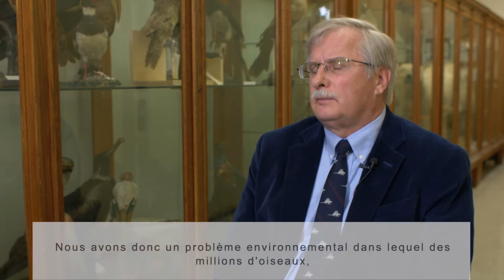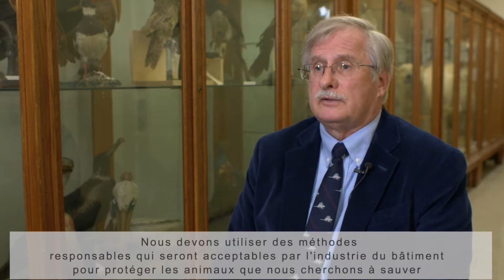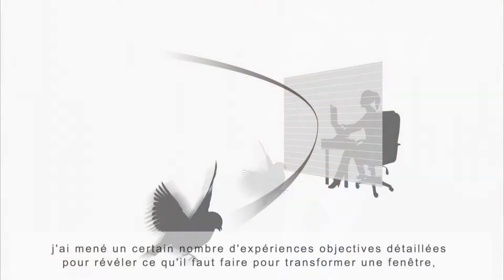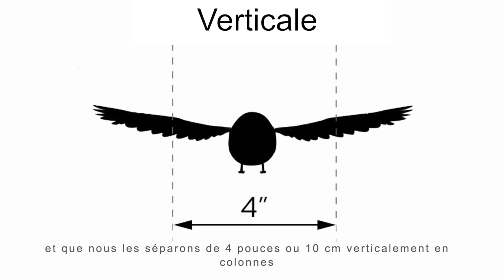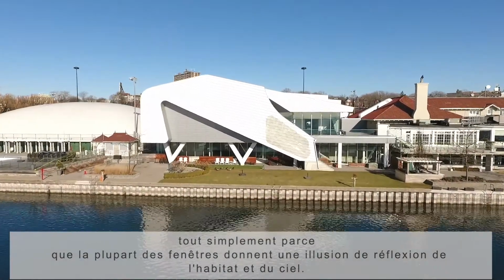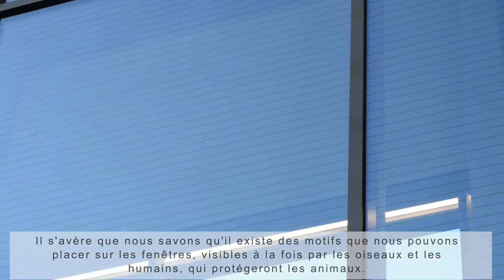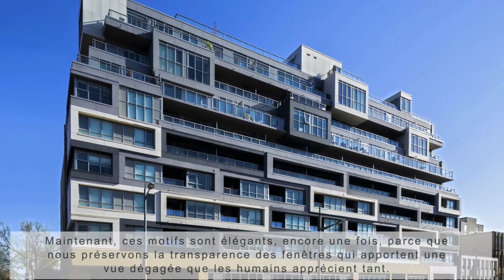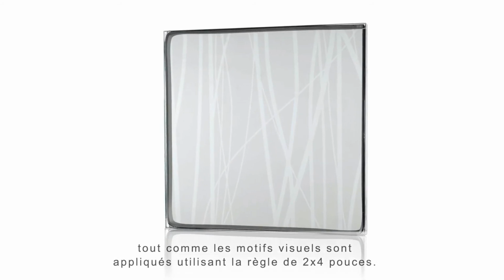Le Verre Pour La Sécurité Des Oiseaux - Épisode 2: Solutions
Depuis près de dix ans, La Verrerie Walker travaille de concert avec la communauté scientifique afin de développer des solutions de verre pour la sécurité des oiseaux. Cette série de vidéos intitulée « La sécurité des oiseaux » a été développée en collaboration avec le Dr Daniel Klem, Jr., ornithologue renommé et professeur de biologie au Muhlenberg College d’Allentown, en Pennsylvanie. Le Dr Klem étudie la question des collisions d’oiseaux avec le verre depuis plus de quarante-cinq ans.

Dans le premier épisode, intitulé « La problématique », il a partagé son point de vue sur la gravité de cette question environnementale. Ce deuxième épisode, « Solutions », couvrira ce qui doit être fait pour rendre les fenêtres plus sécuritaires pour les oiseaux. En regardant cette vidéo, on bénéficiera des connaissances approfondies du Dr Klem ainsi que des résultats de ses expériences. Des solutions simples sont à portée de main et peuvent être facilement mises en place afin d’éviter la mort d’autant d’oiseaux.

Nous vous invitons à partager votre opinion en nous laissant un commentaire et votre appréciation de la vidéo. De plus, n’hésitez pas à vous abonner à notre chaîne YouTube afin d’aider à faire connaître non seulement la problématique mais également les solutions durables des collisions d’oiseaux causées par les structures en verre.